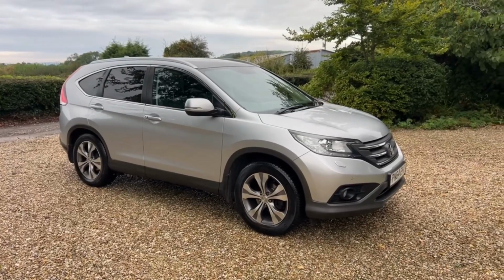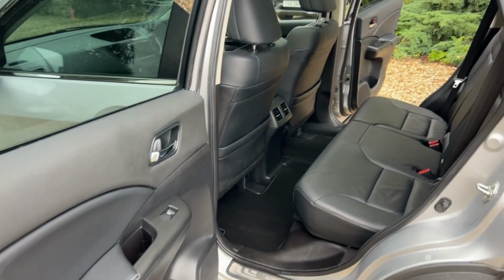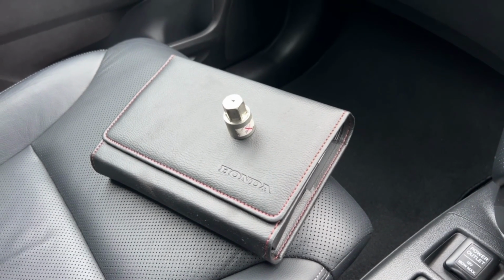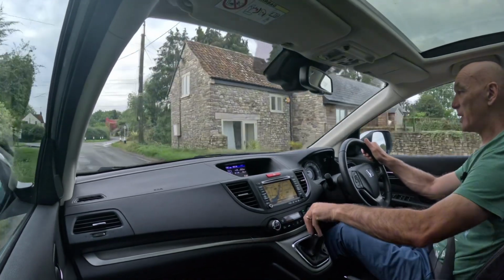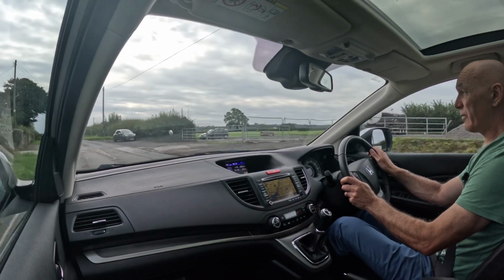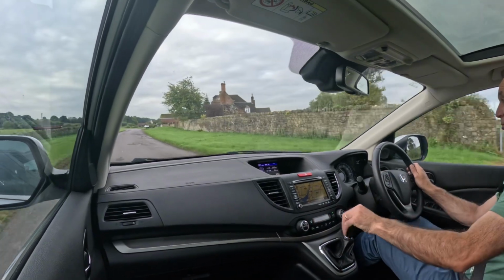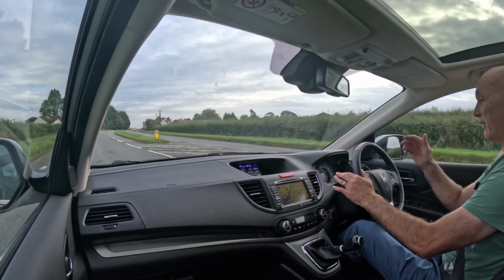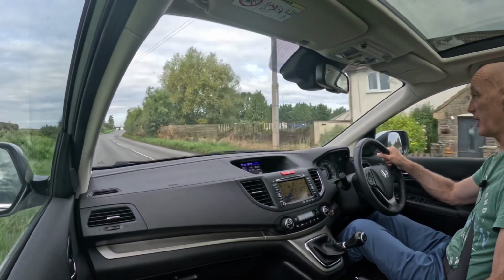PN64EFK Honda CR-V 2.0 i-VTEC EX 4WD 5dr